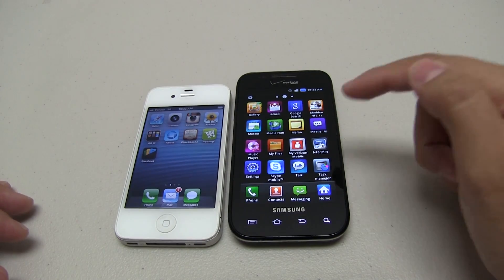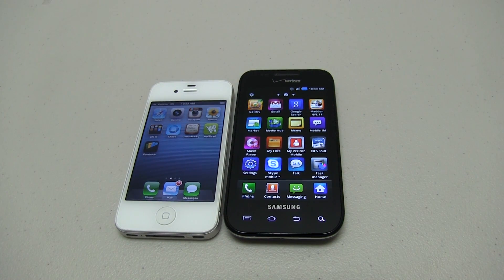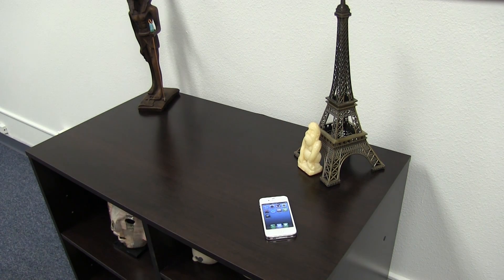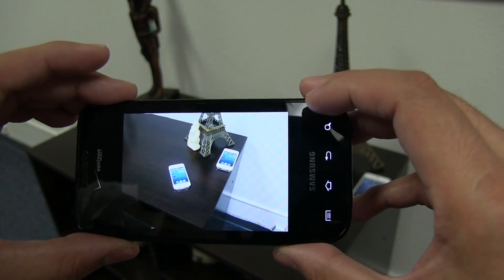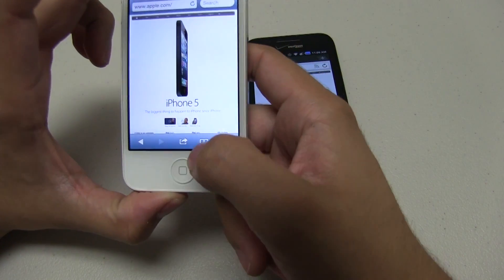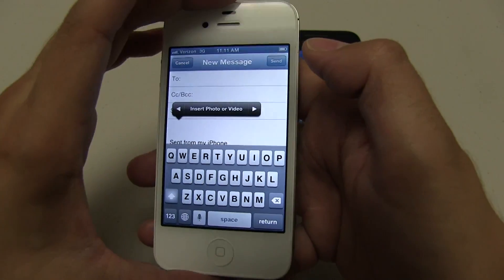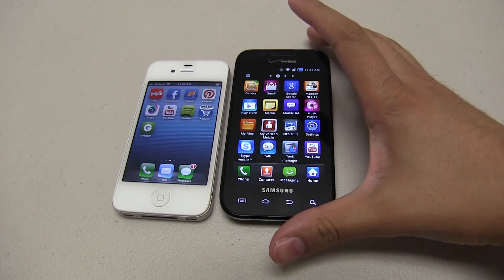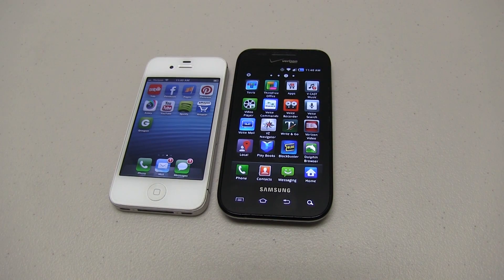Android Fragmentation VS Apple iOS 6 VS Gingerbread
Apple has always made fun of Android's fragmentation problem or is it really a problem?  I take a look at some of what Apple calls "new" features in iOS6 and compare them to Gingerbread with my Verizon Samsung Fascinate.  Originally was going to be part of Android vs iOS series Part 6, but decided to make publish it as it's own video.

1. LUMIX S1R II
2. Osmo Pocket 3
3. Favorite Prime Lenses
4. Favorite Anamorphic Lenses
5. Favorite Mic
6. Cable Management Solution for your Camera